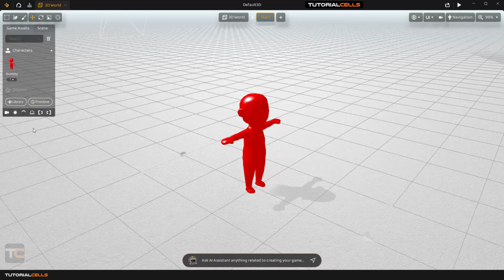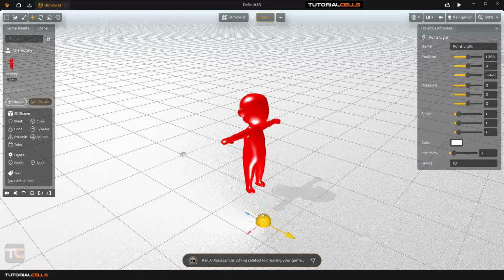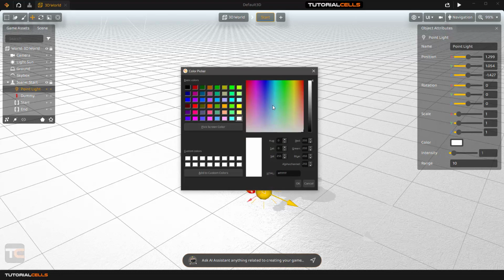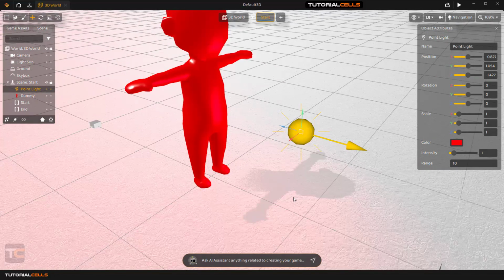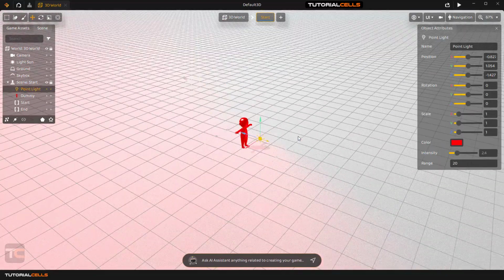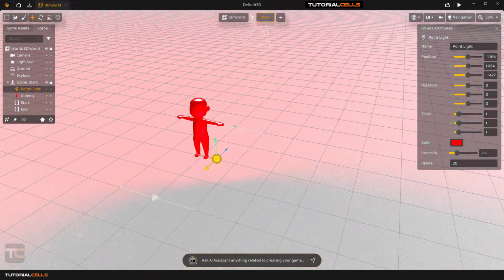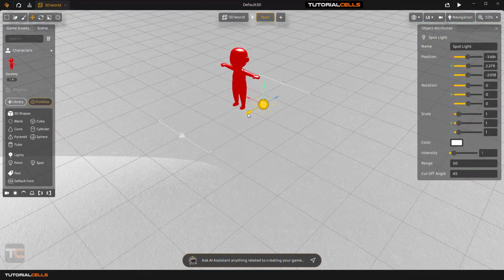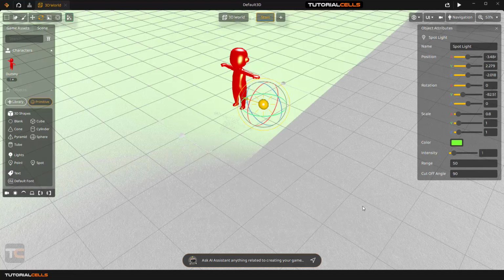0007. lights ( point & spot light ) in buildbox 4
lights ( point & spot light )